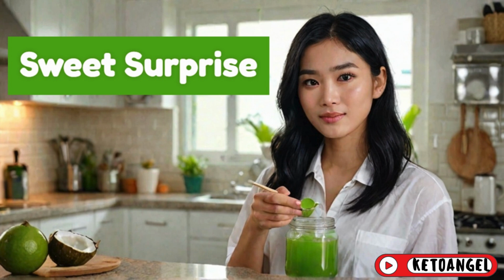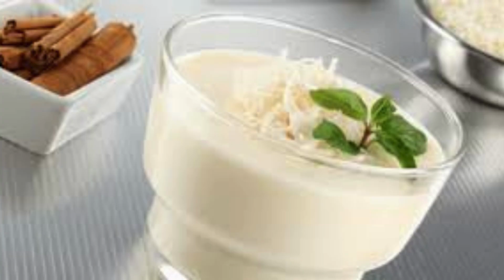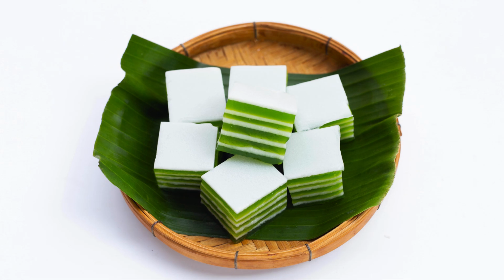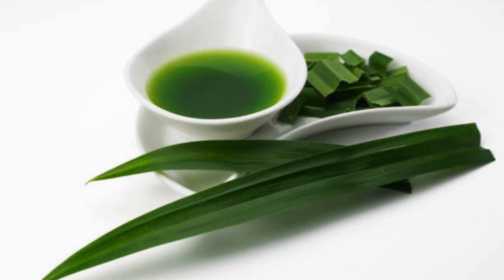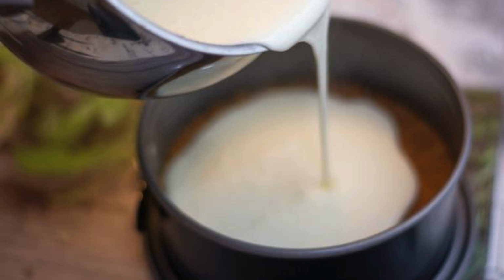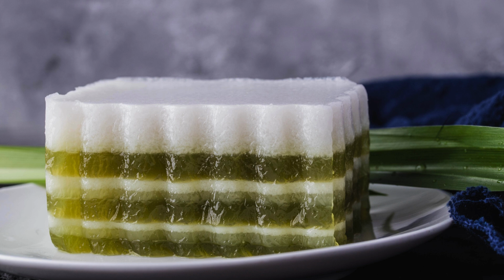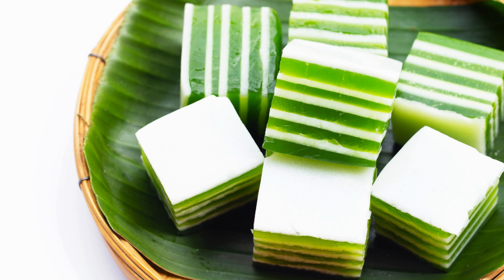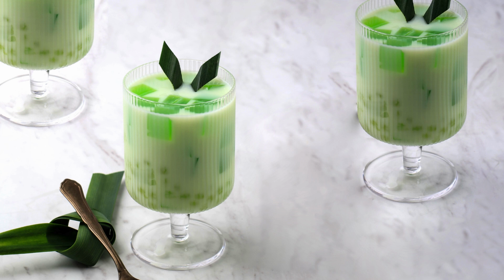Discover Pandan's Sweet Secret in This Coconut Jelly Recipe!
Unlock the secret to a refreshing dessert that's perfect for warm weather! In this video, we're diving into the world of Southeast Asian flavors to bring you a unique coconut jelly recipe infused with the sweetness of pandan. This tropical treat is easy to make and requires just a few simple ingredients. Get ready to impress your friends and family with this exotic dessert that's sure to become a new favorite. With its creamy coconut and fragrant pandan flavors, this jelly recipe is a must-try for anyone looking to add some excitement to their dessert game. So sit back, relax, and let's get started on this culinary adventure!